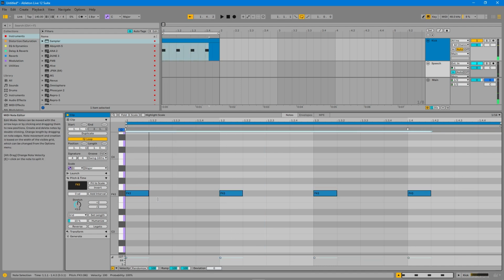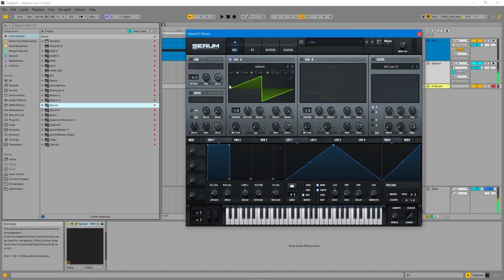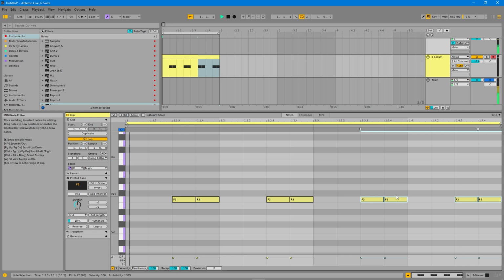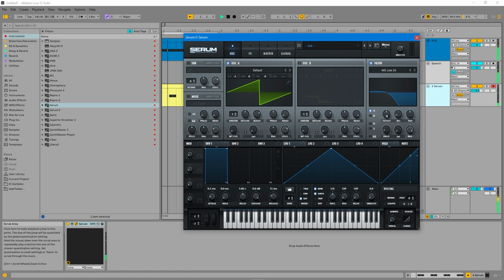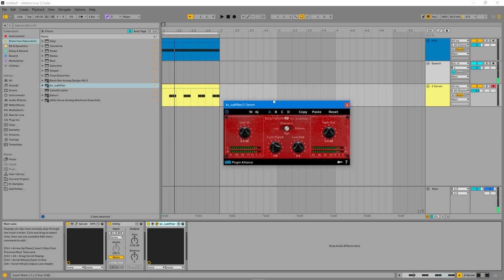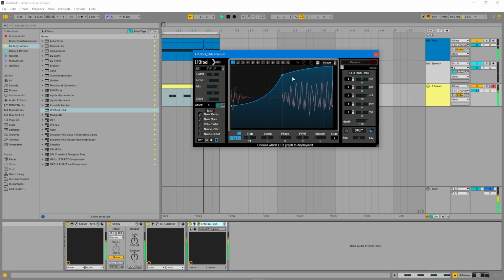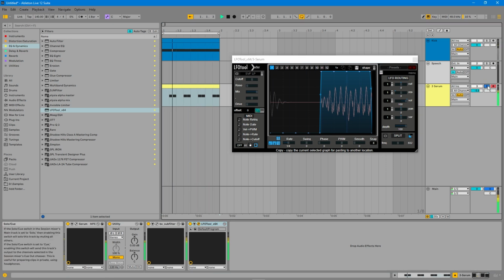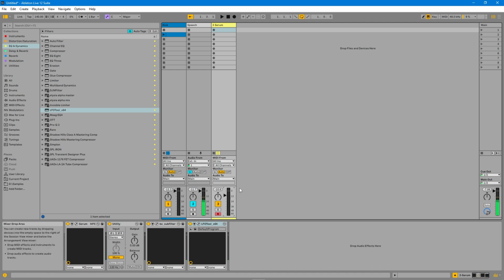Sonicwork Uplifting Trance Tutorial Series | Kick & Sub | Part 1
Hi everyone, this is Sonicwork!

Welcome to the first video in my Uplifting Trance Tutorial Series.

In this episode, we start from the very foundation — the kick and sub bass.

This series is all about building a complete uplifting trance track from scratch, so be sure to stick around and follow along in upcoming episodes!